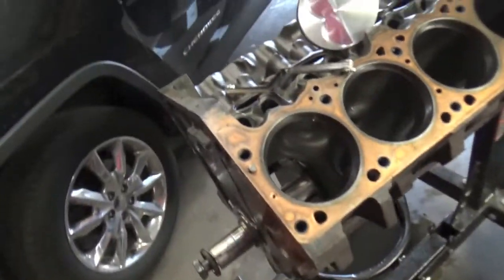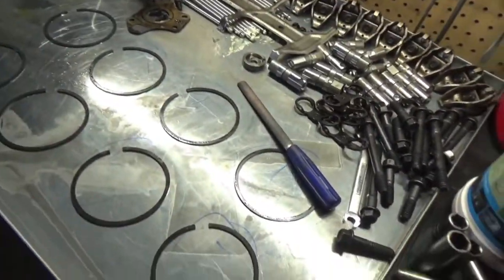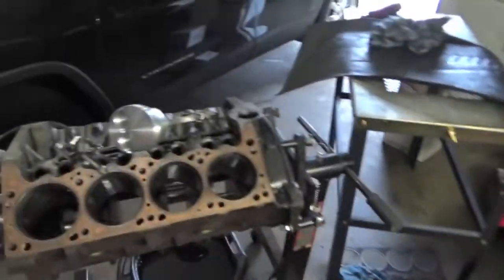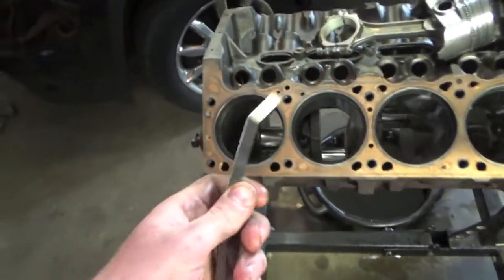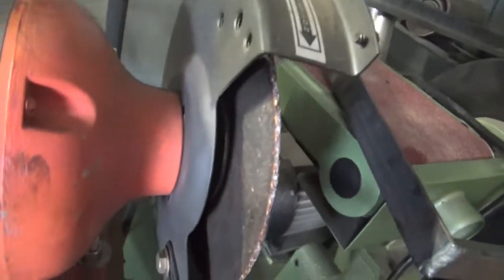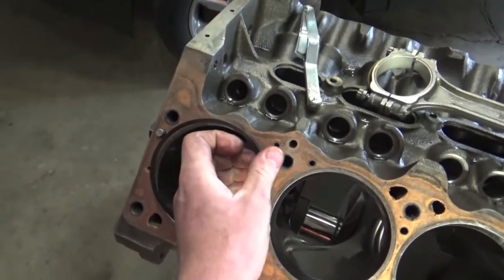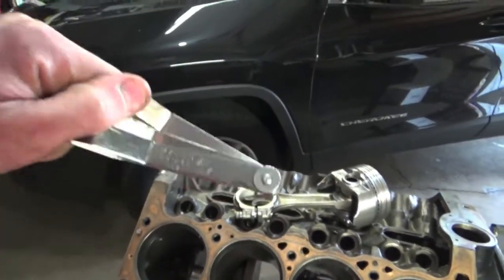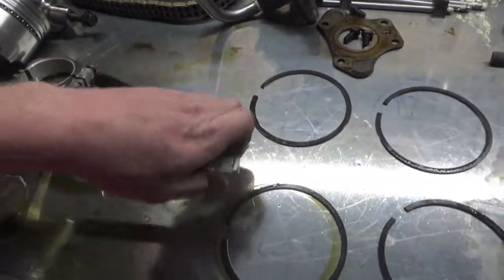Boost gapping piston rings TURBO 5.9 Mangum build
gapping piston rings for my twin turbo 5.9 magnum build. super crucial to any engine build.